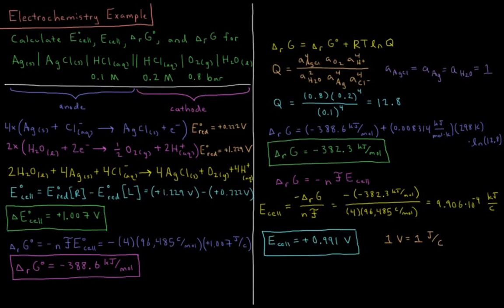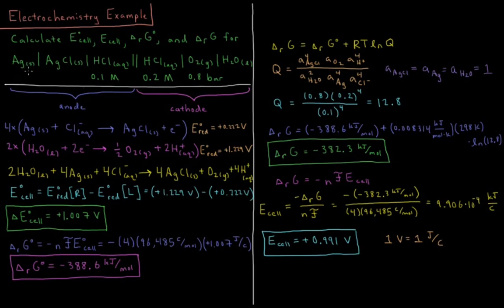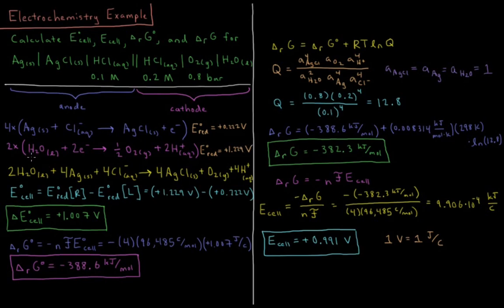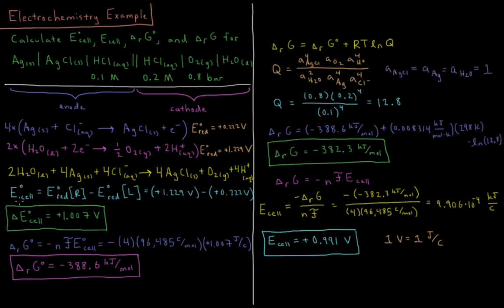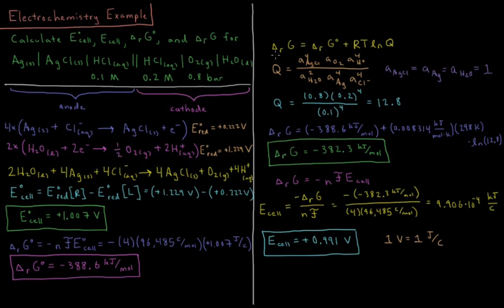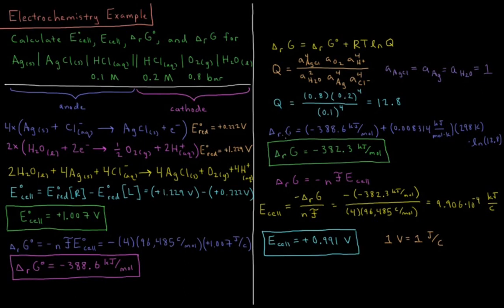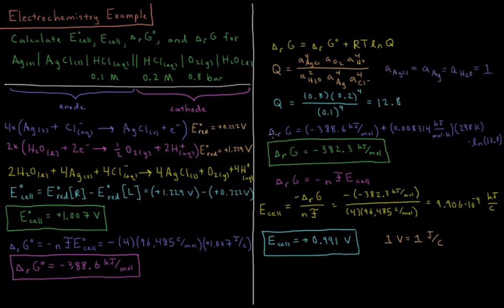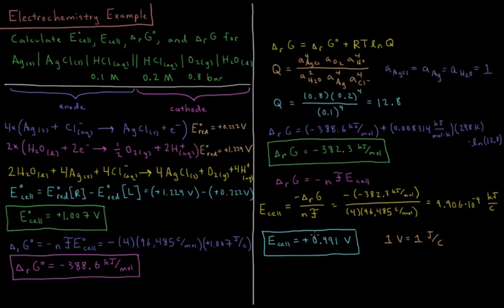Chemical Thermodynamics 11.7 - Electrochemistry Example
Short lecture demonstrating how to calculate the EMF and Gibbs energy of reaction in electrochemical cells.

This video uses the example of the oxidation of silver to silver I chloride and hydrochloric acid coupled to the reduction of hydrochloric acid to the reverse electrolysis of water.

--- Video Links ---

--- Social Links ---

--- Equipment ---

Drawing Tablet: Wacom Intuos Pen and Touch Small

Drawing Program: Autodesk Sketchbook Express